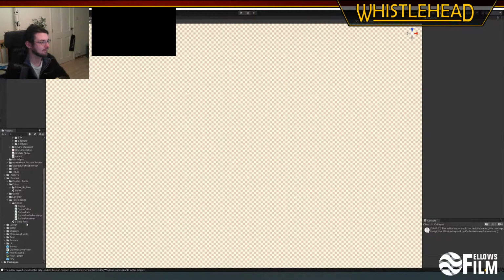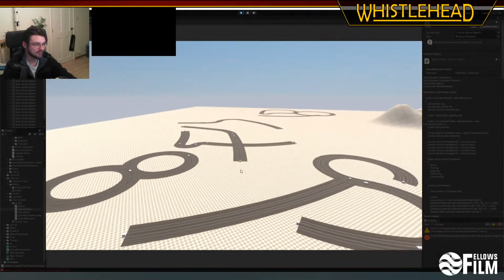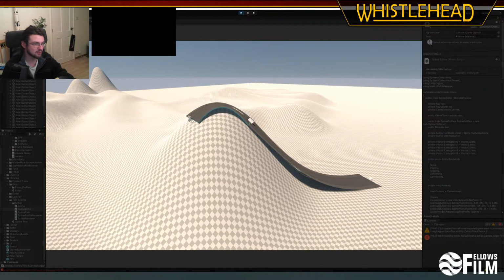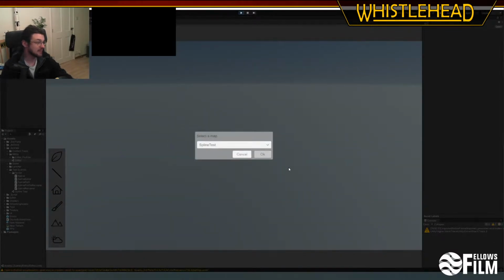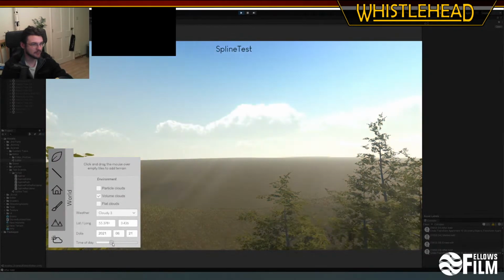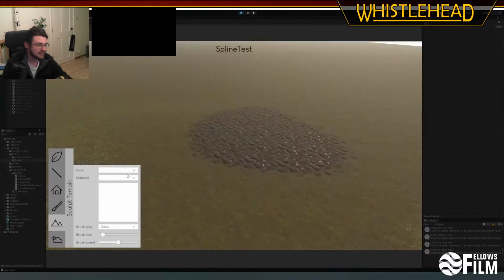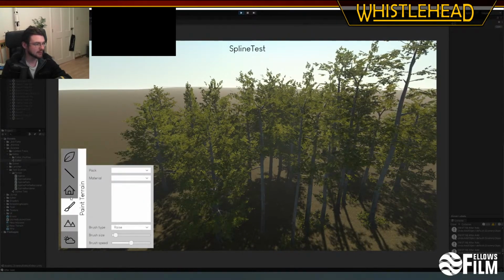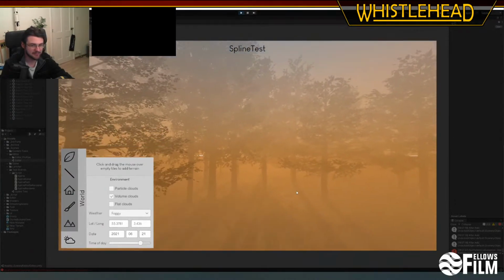My sim stuff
(If it isn't broken)